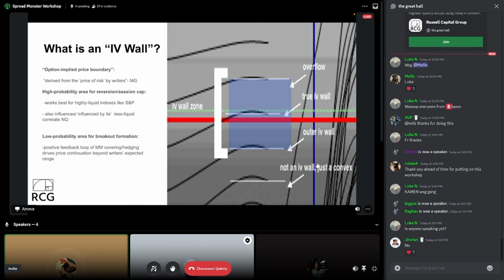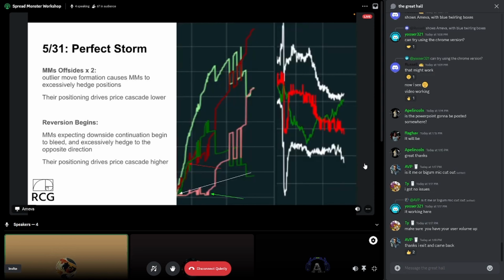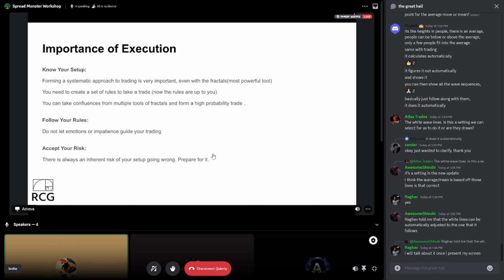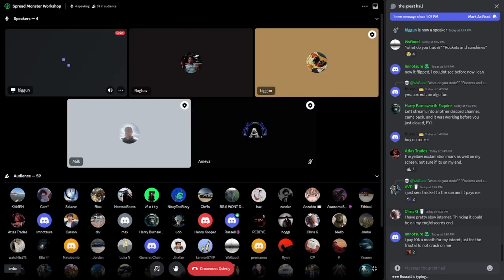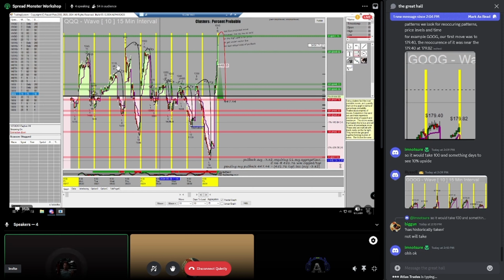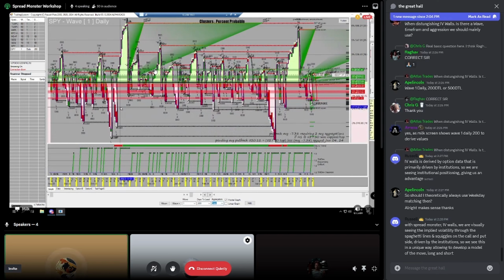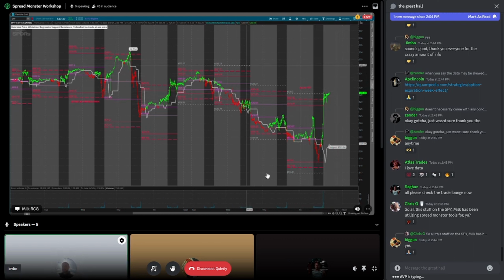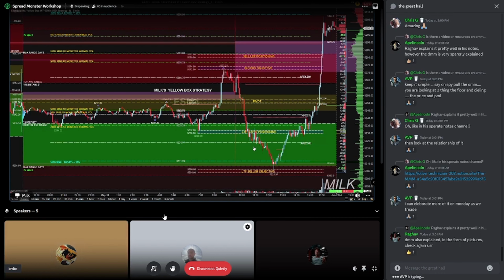RCG Spread Monster Workshop (IV Walls & Peaks) + New Features Pt 1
The content related to this video is in regards to a feature within a system called the "Fractals" which was created by Russell Pate. The workshop overviewed specific strategies and approaches to the market from what the fractals offer. A data driven approach and an edge to the market and to ones strategy, and understandings of market linguistics. The workshop was overviewed by Biggun & Raghav working cohesively to help provide an understanding of the features within the fractals based on their knowledge, understandings and expertise. A Disclaimer is that this section of the server is not a form of financial advice nor are we liable for the outcome of those who play along with this section.

Video Recording Credits To : Redeye A Member Within RCG

00:38 What Is A IV Wall?
01:24 What Is A IV Peak?
02:10 Reading The Capture
03:15 Deriving IV Walls & Peaks
06:24 MM Mechanics
07:17 High & Low Probability + Complex Setups
10:55 Density Map
14:32 Volatility Map
16:43 Understanding Probabilities
17:51 Perfect Storm
20:44 Wave Projection
29:15 Trade Like A Pro Feature
31:58 Importance Of Execution
34:00 Q&A Time
37:50 Fractal Features + New Updates Coming
01:19:00 Deriving IV Walls + Peaks
01:26:15 Last Line Of Defense
01:28:40 Q&A + IV Talk
01:31:48 Trend Lines
01:33:00 Odds Graph
01:36:00 Q&A + Talk With MILK
01:38:27 MILK Goes Over IV Walls With SPY & ES
01:44:50 Q&A With MILK + Options Talk